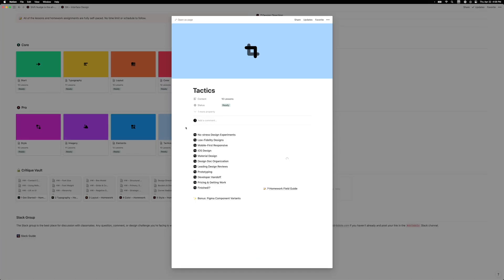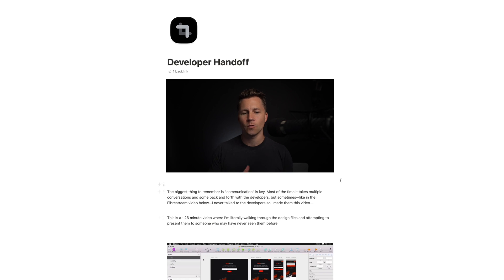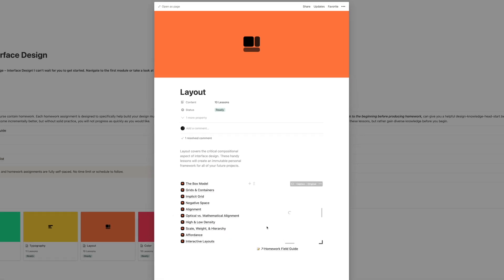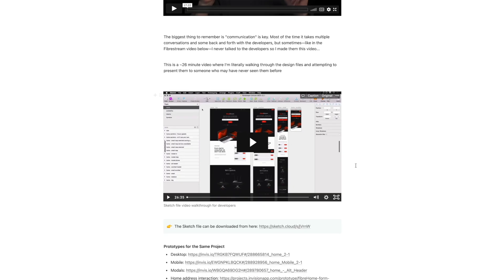Developer Handoff – FREE Full Lesson from Shift Nudge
— Shift Nudge is an interface design course with over 13 hours of video content.

00:00 Intro
00:41 Developer Handoff
02:32 Feedback from Developers
16:45 Closing Thoughts
18:00 Outro

Resources
Check color accessibility with the Contrast app  →

Hey
I’m Matt D. Smith! I’m a designer running my own little independent studio from Athens, GA. I specialize in interface design for native mobile and web-based apps. I also make resources for other designers in the form of YouTube videos, apps, design libraries, and online courses.